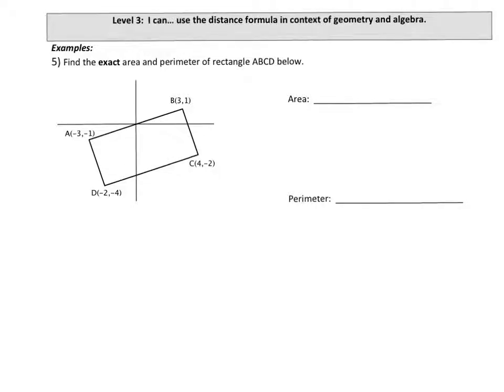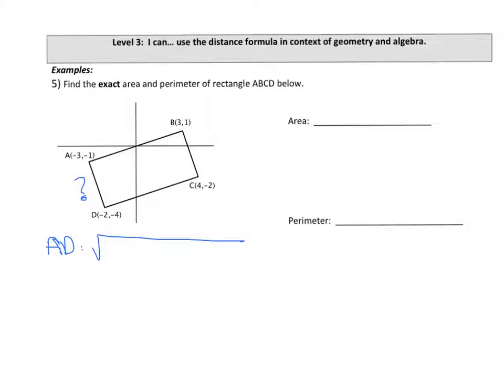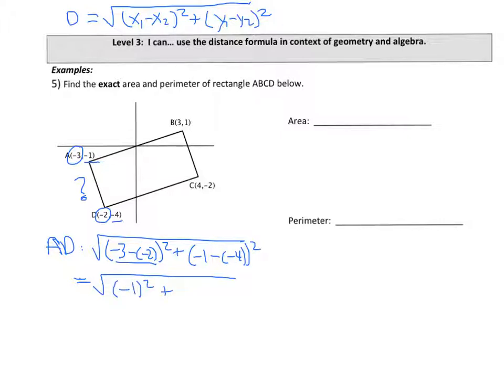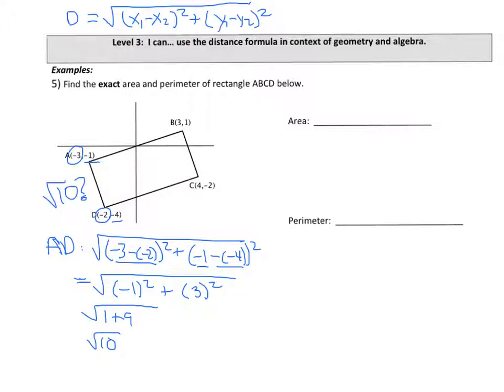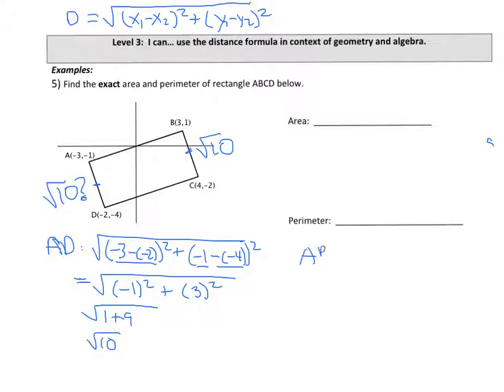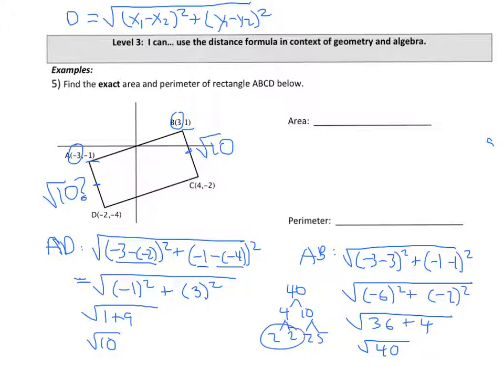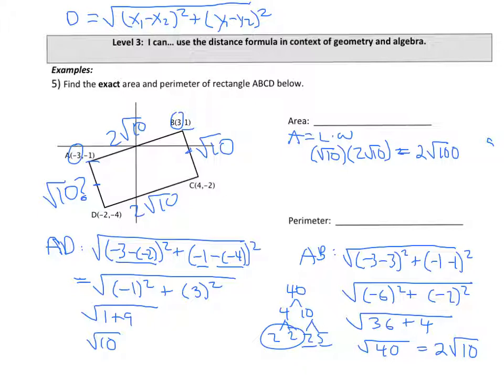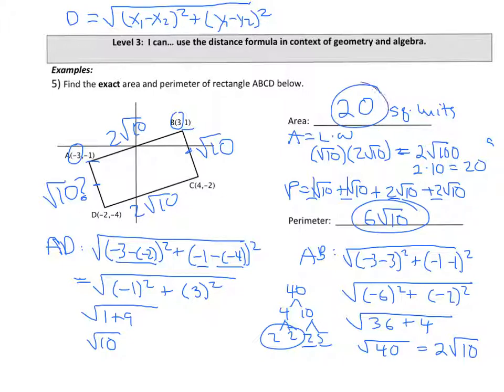4.1 Distance and Midpoint L3 Notes